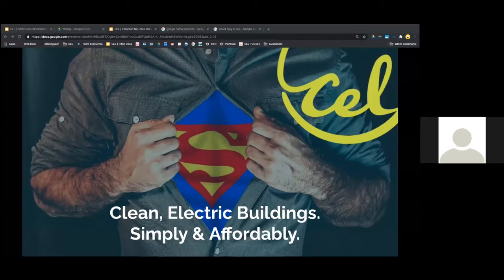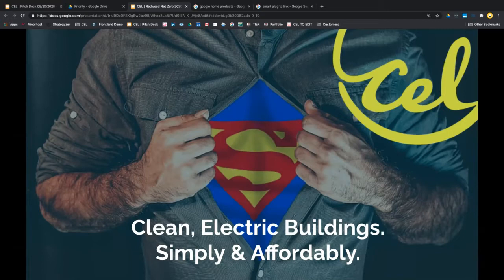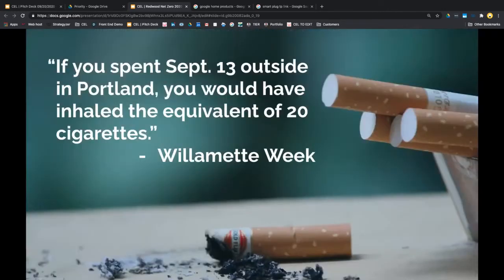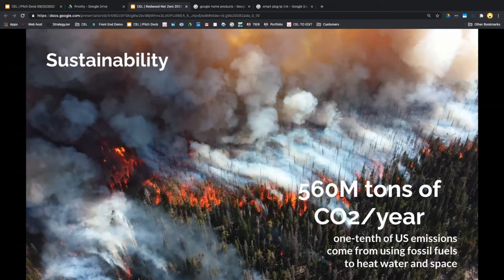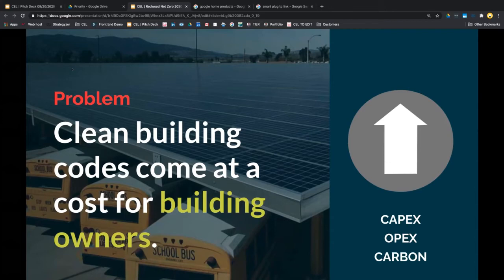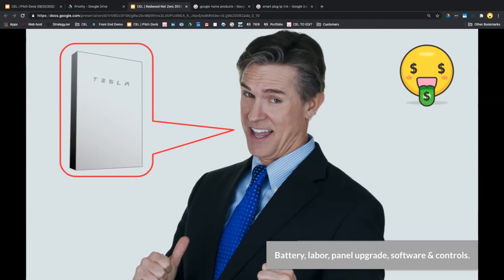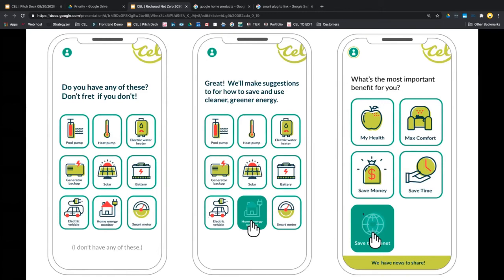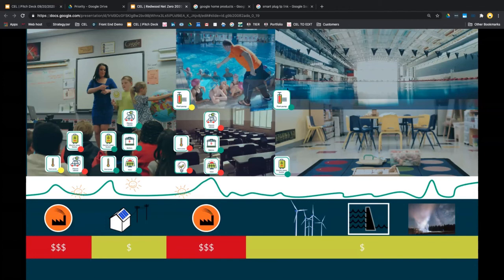From Reddy Kilowatt to Gumby Kill-a-Watt: Tanya Barham, Community Energy Labs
Tanya Barham of Community Energy Labs presents at Redwood Energy's Zero Carbon Retreat Sept 2020